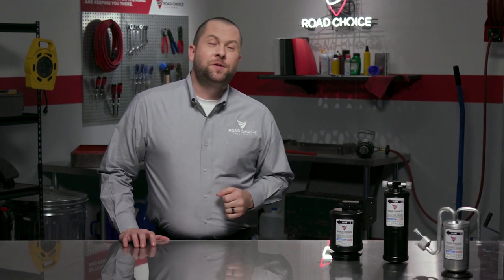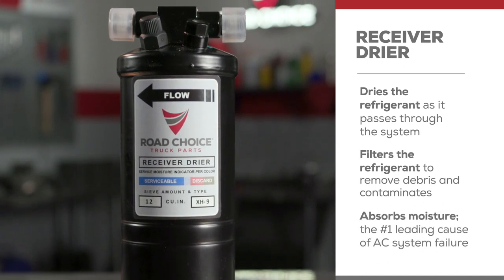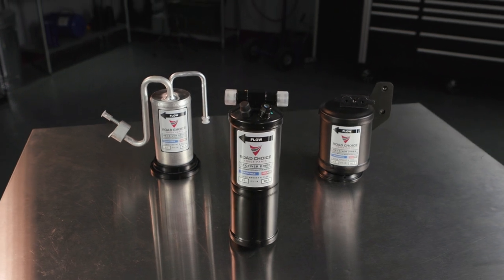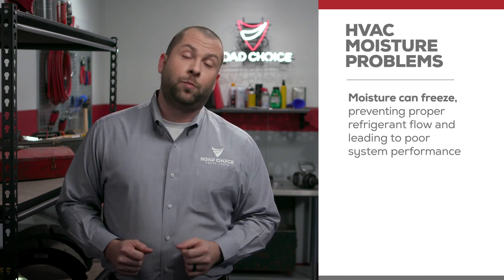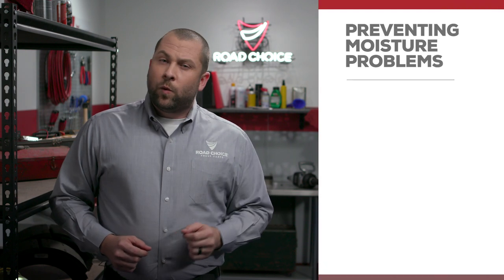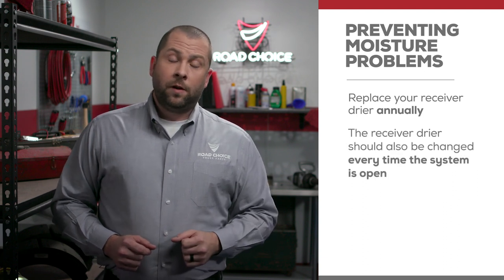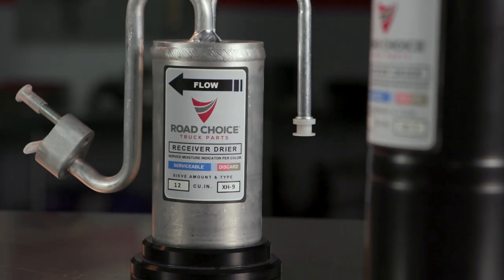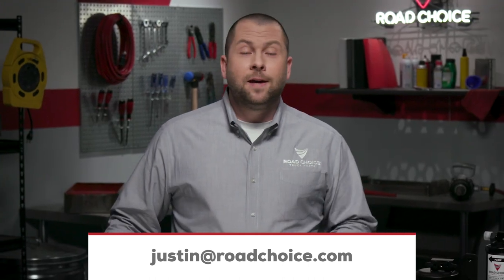Road Choice TV | Episode 16: Road Choice HVAC Receiver Driers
Excess moisture present in truck HVAC systems is the #1 cause of system failure. How can you prevent it? Find out how in this episode of Road Choice TV.

The second episode in our HVAC series explains why receiver driers are a highly important preventative maintenance item.

Want to learn more about why Road Choice Receiver Driers are the preferred choice?